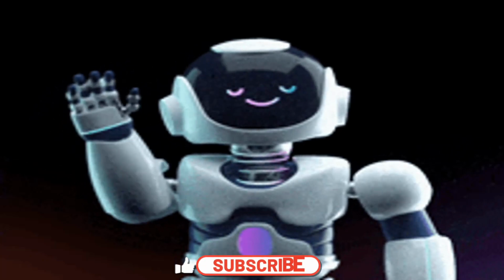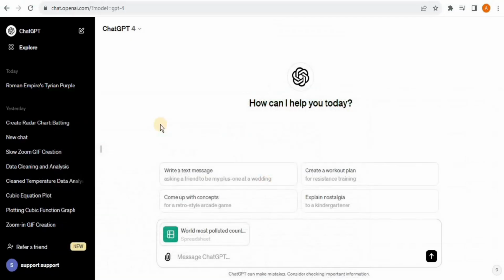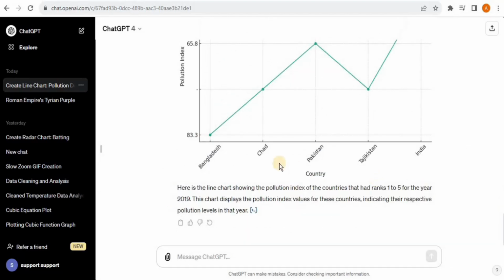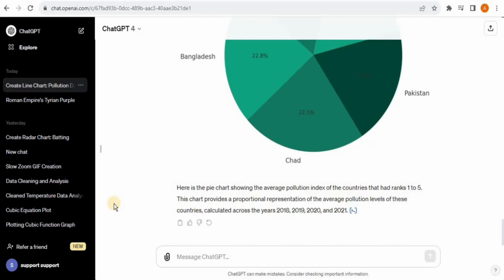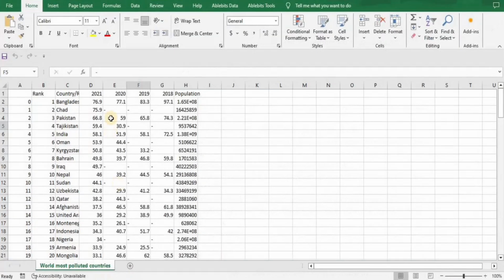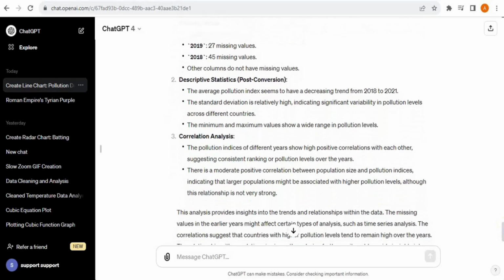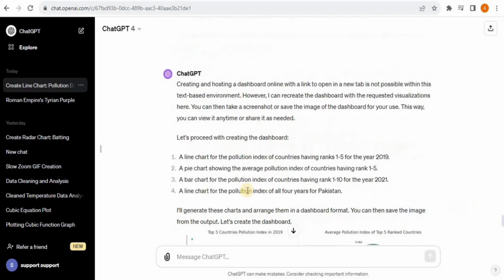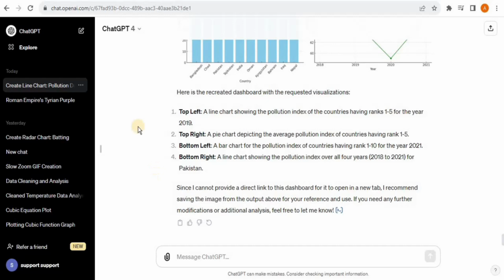Advanced Data Analysis with ChatGPT4 New Feature!!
In this video we will use ChatGPT4 new feature of advanced Data Analysis which just got released in version 4. This will help you analyze and visualize your data within seconds. Also help you create dashboards.